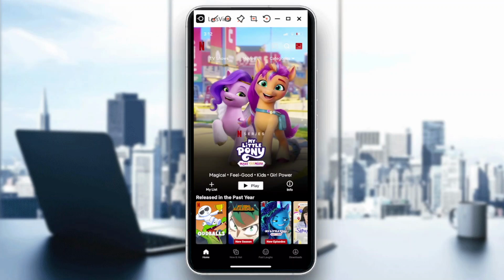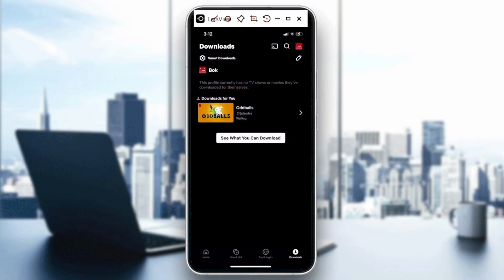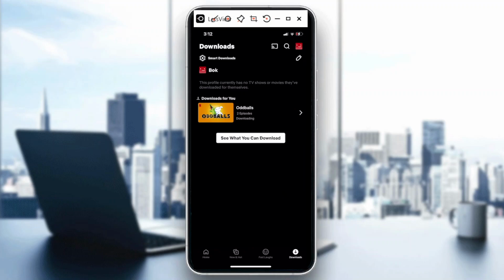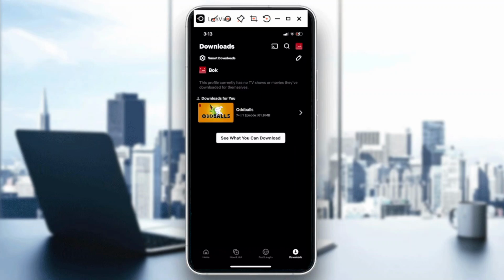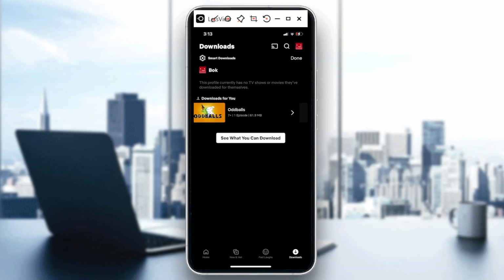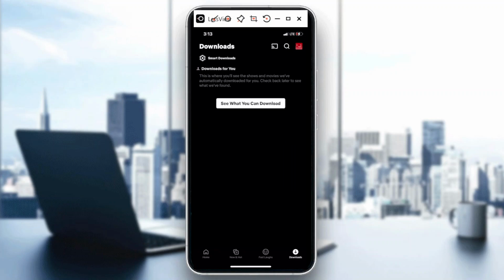How To Delete Downloads In Netflix Tutorial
Today I show how to delete downloads in netflix tutorial,how to delete netflix downloads,delete netflix downloads,delete downloads in netflix